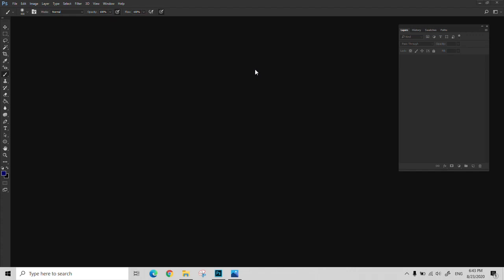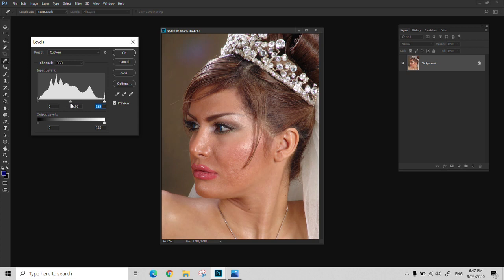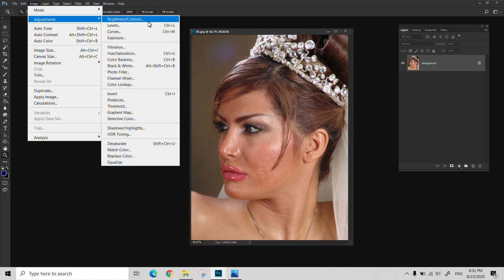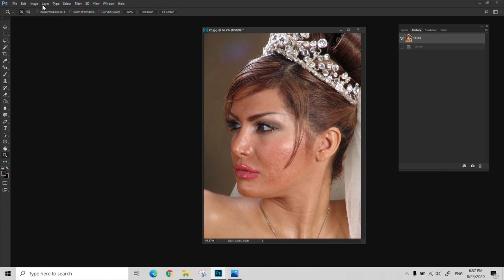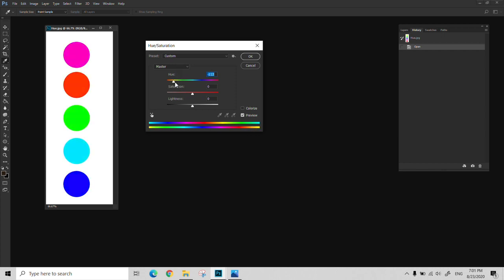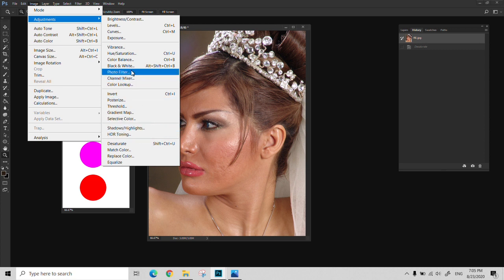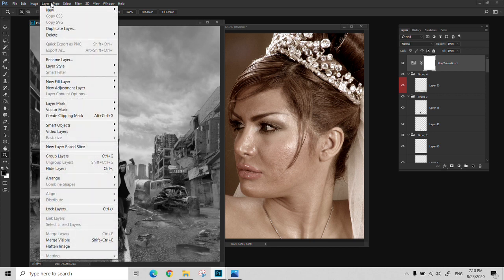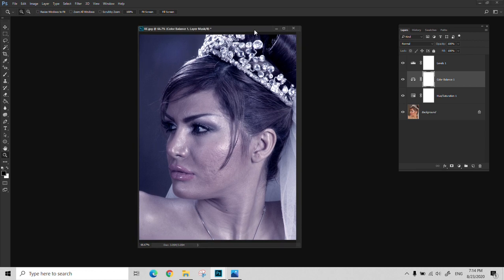Lesson 7 Part 2 - Photoshop color mode, Color and light adjustment, Bur and Dodge tool